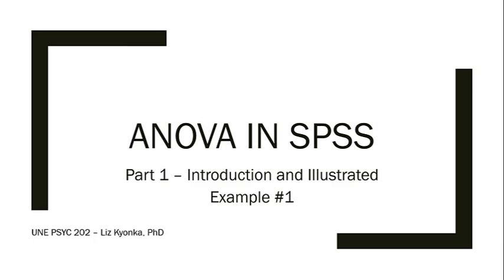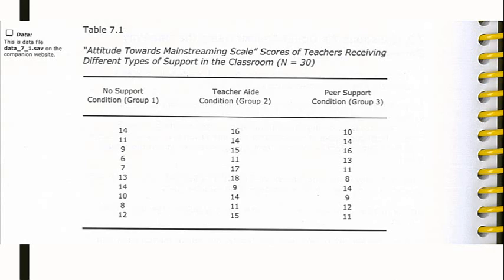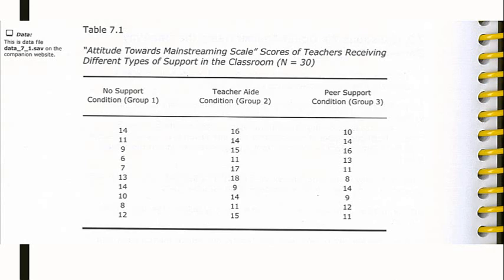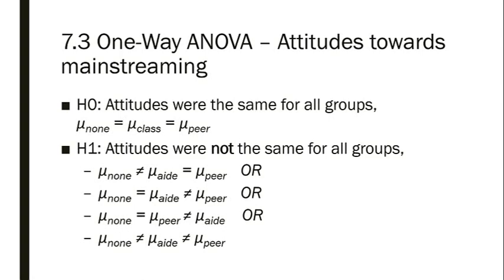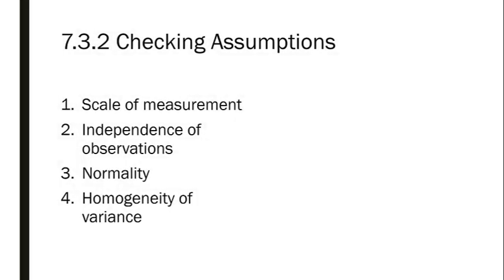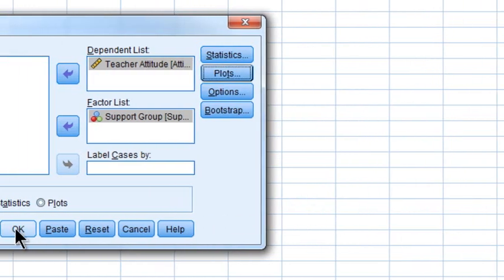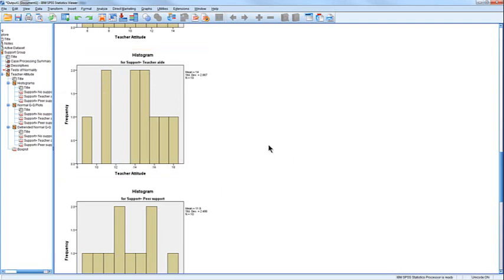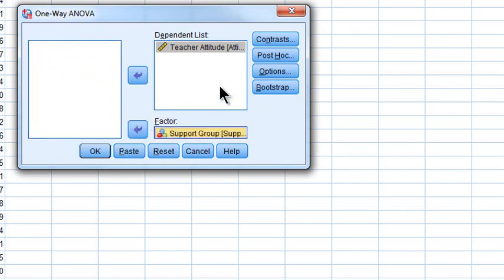ANOVA in SPSS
Null and alternative hypotheses, check assumptions, compute an F ratio, calculate an 'omnibus' effect size, conduct planned contrasts/post hoc tests.